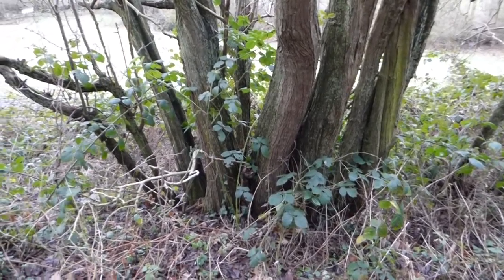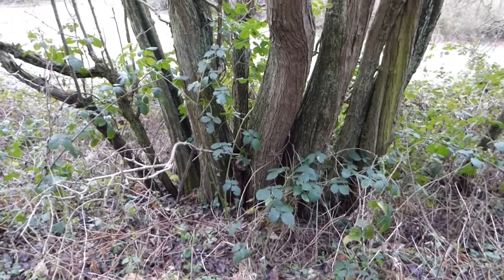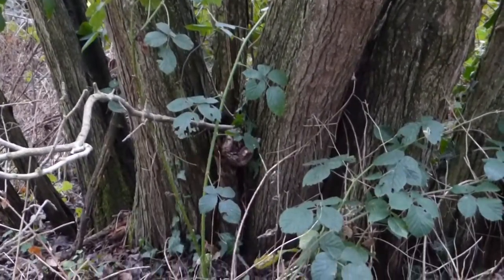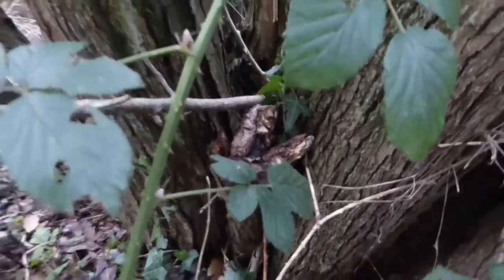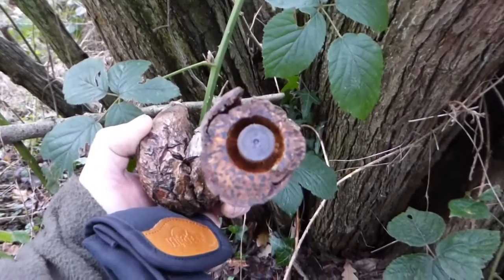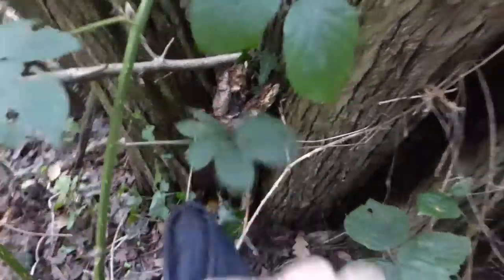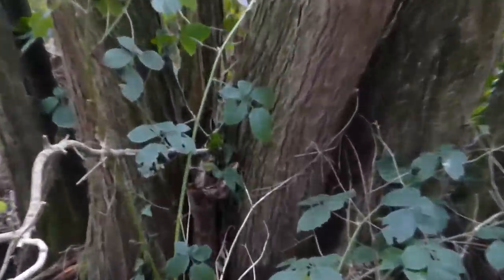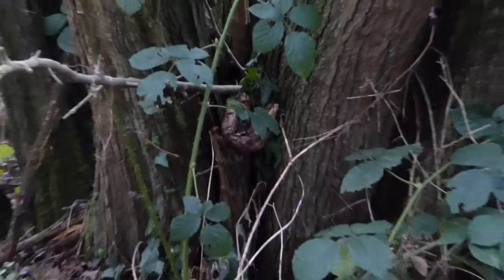Old Gnarled Camo Geocache - Geocaching Adventures Vlog UK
I crafted this old Gnarled log Camouflaged Camo Geocache and treated the rotting wood using wet rot hardener ! Subscribe and Watch how to build this cache on my channel - You can find out more about this Treasure Hunting and walking hobby - My user name is Simball - Geocaching Vlog - England UK